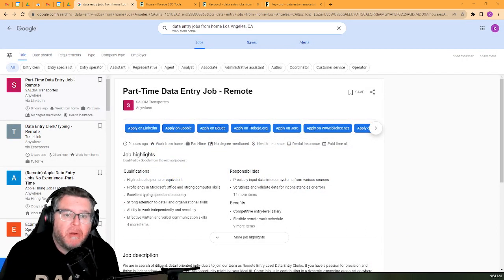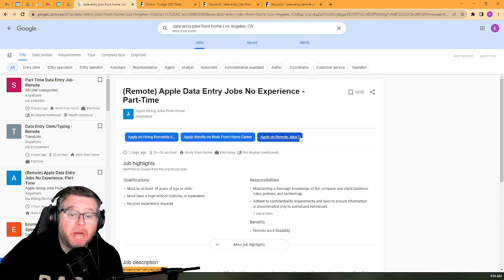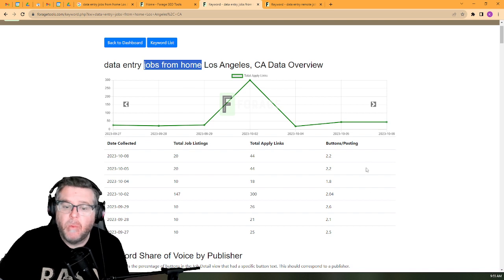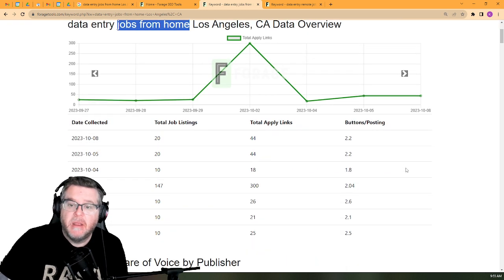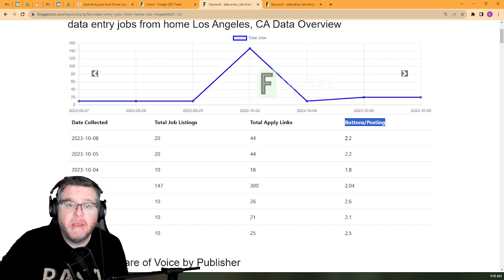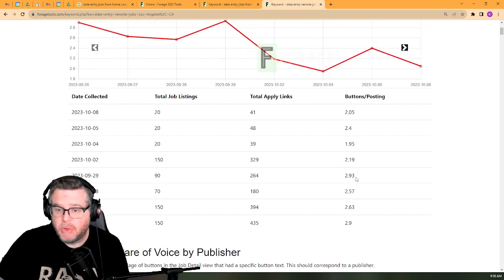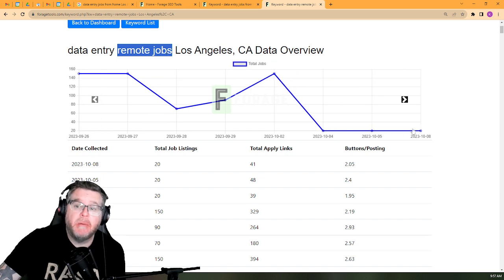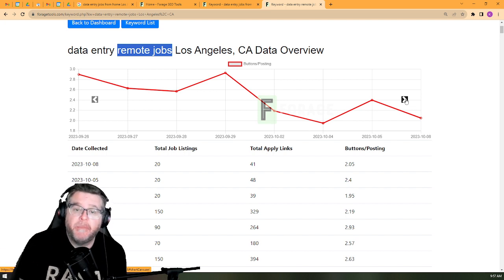SEO-TA - Keyword Strategy in Google for Jobs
Ken Shafer talks about how there may be other vectors for optimizing job titles to maximize visibility in the Google Jobs widget. Today we're looking at "buttons per posting!"